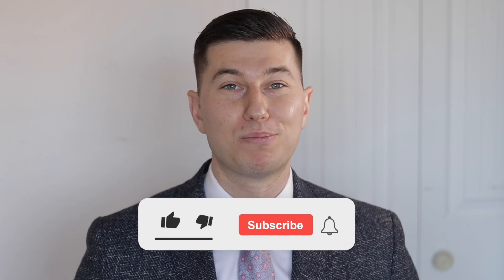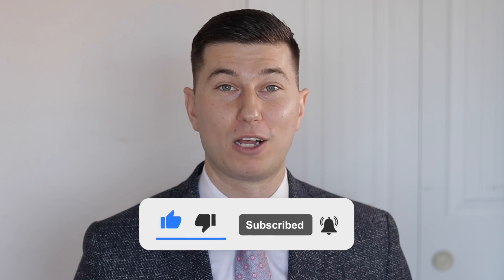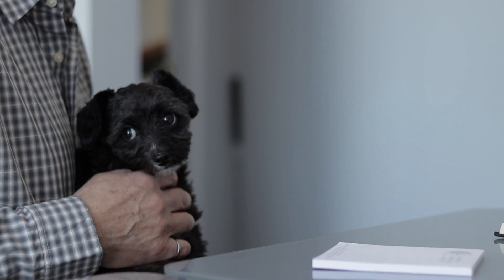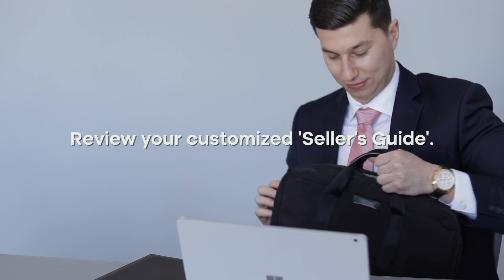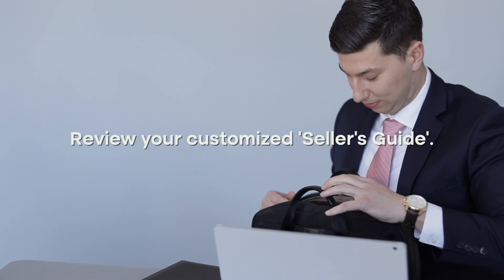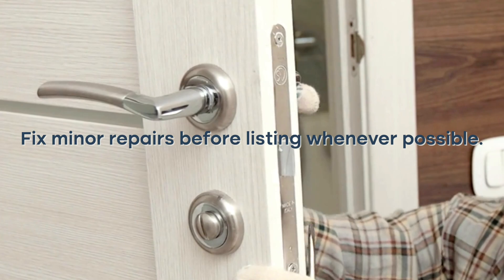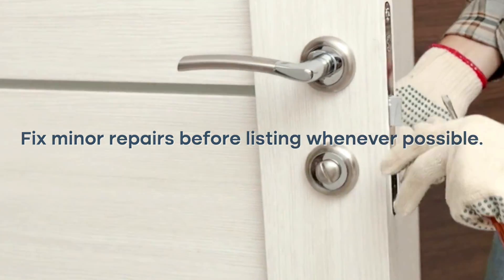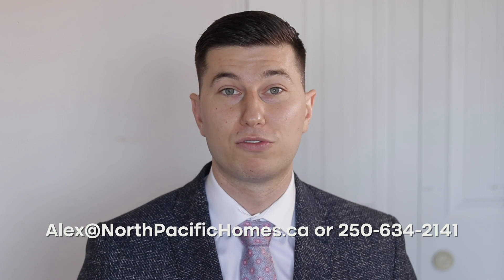Get the best price when selling your home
Download our client guides at NorthPacificHomes.ca/guides.